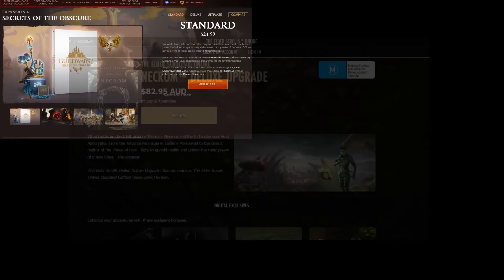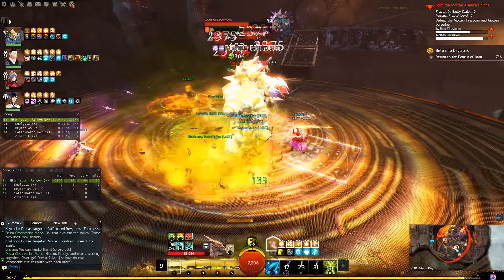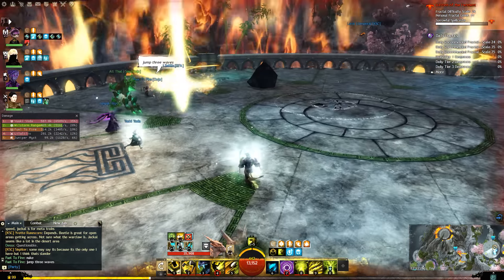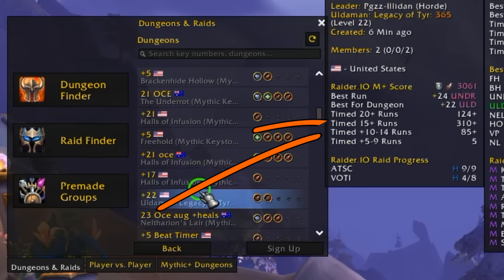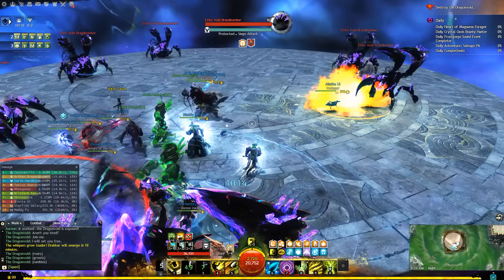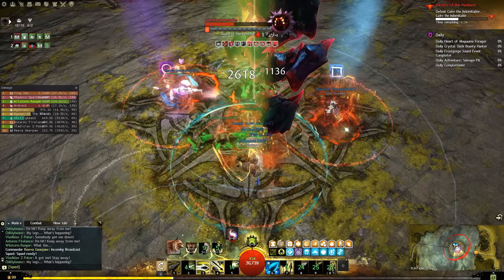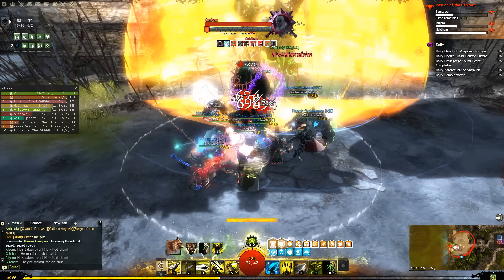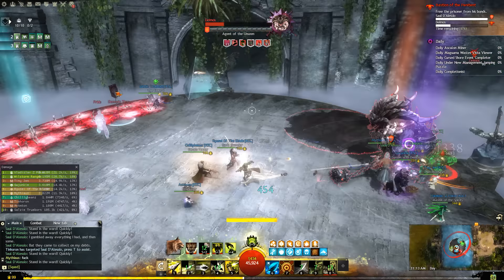WoW Veteran Reviews Guild Wars 2's Instanced PvE (Raids, Strikes & Fractals)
In this video I share my first impressions and review of Guild Wars 2's Endgame PvE including Fractals, Strikes and Raids in 2023. I have raided in World of Warcraft for over 10 years and have recently started playing Guild Wars 2.

0:00 Intro
0:30 Fractals
4:14 Strikes
7:36 Raids
12:13 Overall thoughts